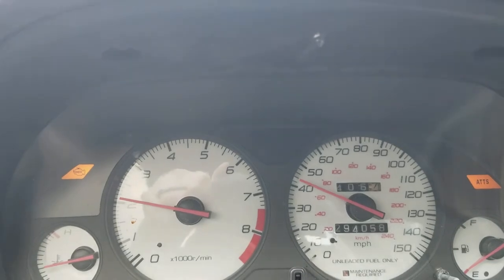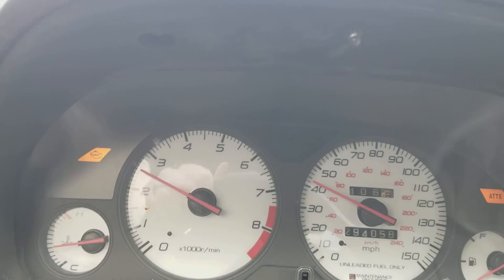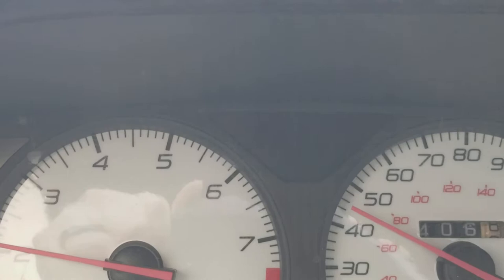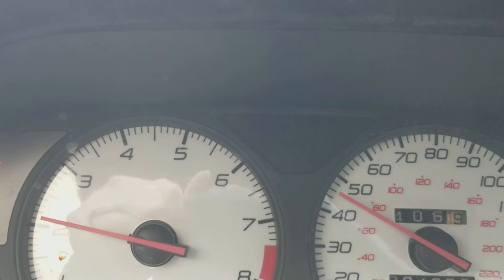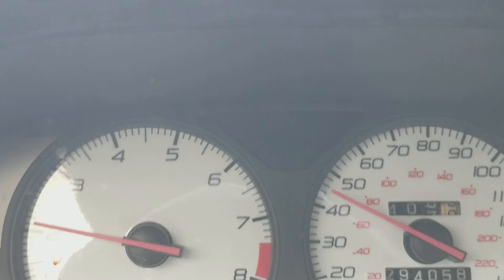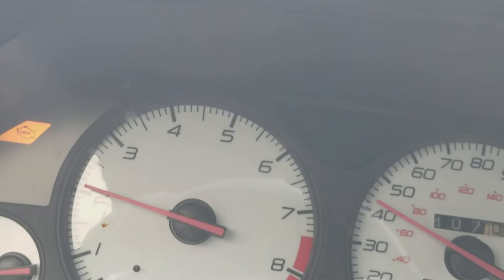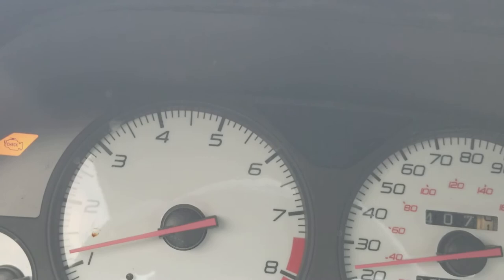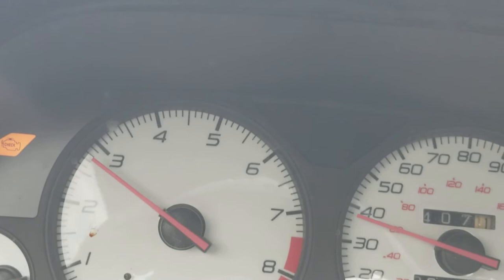Odometer explanation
Odometer explanation on honda prelude 1997